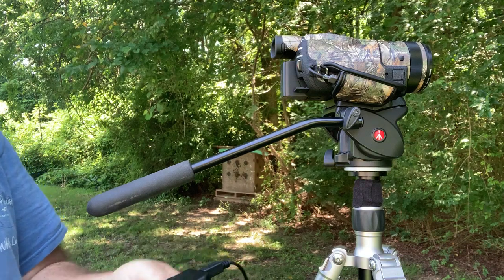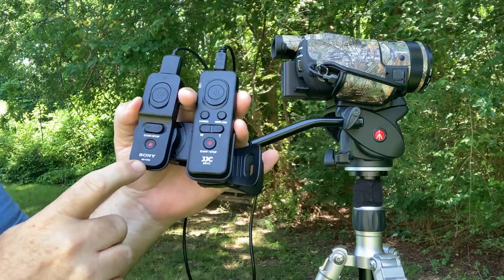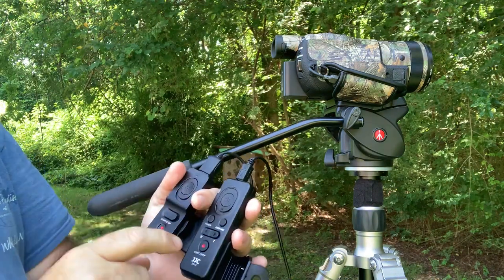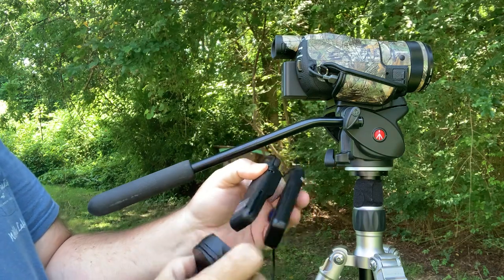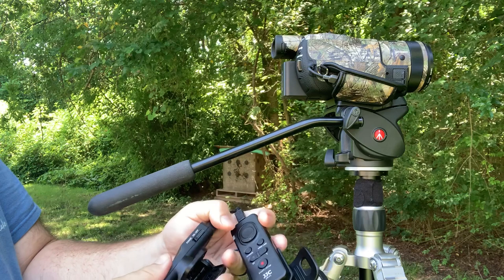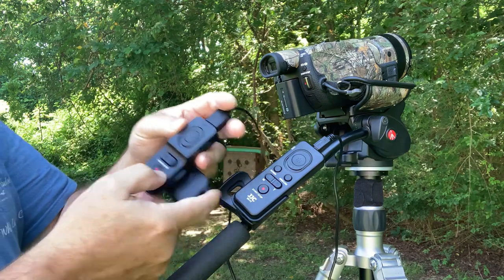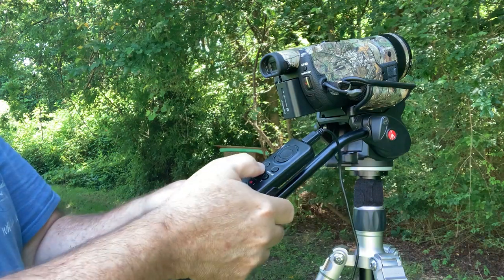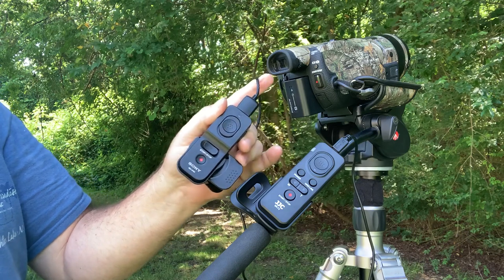Review of Sony Video Camera Wired Remote Controls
These two wired remote controls are used with Sony video cameras and will aid in one hand operation of the most important functions of the cameras. Sony RM-VPR1 and JJC Remote Commander SR-F2.